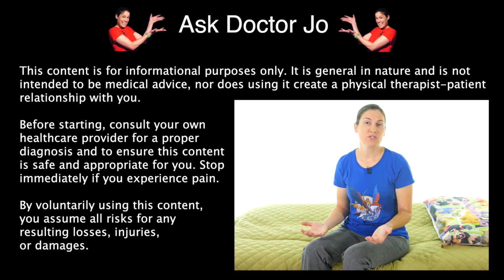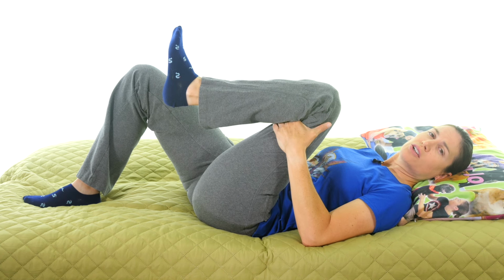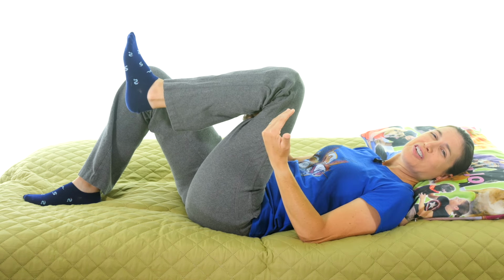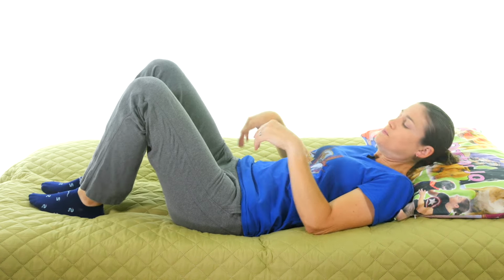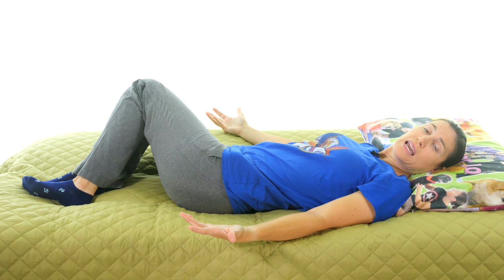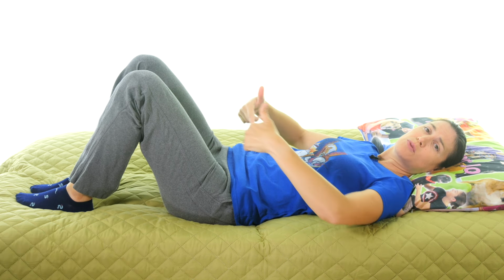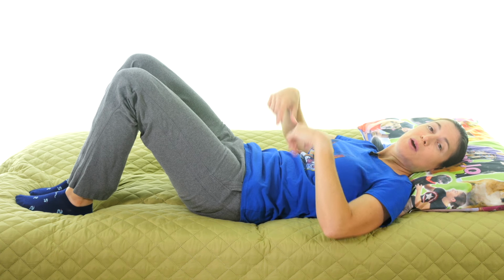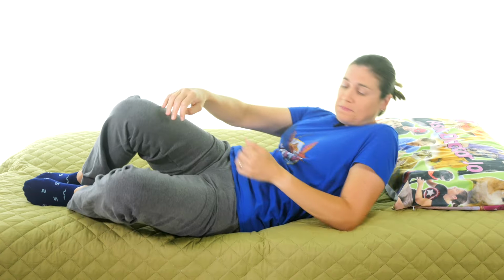Stop Morning Back Pain: 3 SIMPLE Stretches You Can Do In Bed!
People who have back pain will often experience it when they first get up in the morning. These quick stretches should help relieve back pain before even getting out of bed!

Starting off with a knee to chest stretch and a trunk rotation stretch are great ways to get the low back muscles loosened up and relaxed.

A pelvic tilt is a combination between a stretch and an exercise. It’s a great way to reset the muscles in the low back and hips to help stabilize the area before getting out of bed.

00:00 – Stretches for Back Pain in the Morning
00:25 – Knee to Chest Stretch
01:36 – Trunk Rotation Stretch
02:25 – Pelvic Tilt

SUBTITLES, DUBS & TRANSLATIONS: This video features English subtitles as well as subtitles & translations for many other languages. Learn how to turn them on/off by watching this video

All subtitles, dubs & translations are computer-generated, so they may not be 100% accurate, but we hope they will give more people the opportunity to enjoy our content.